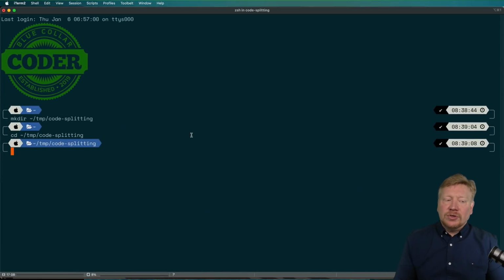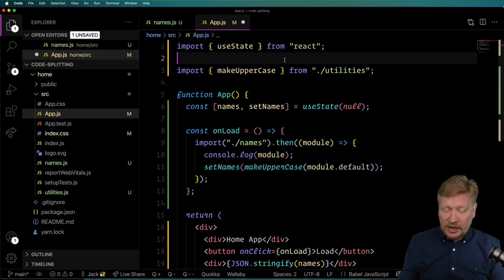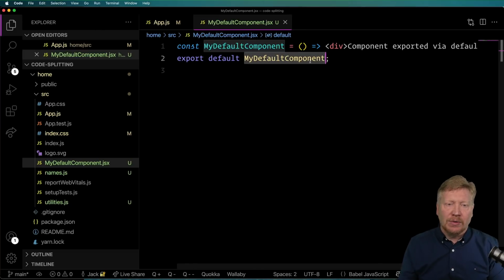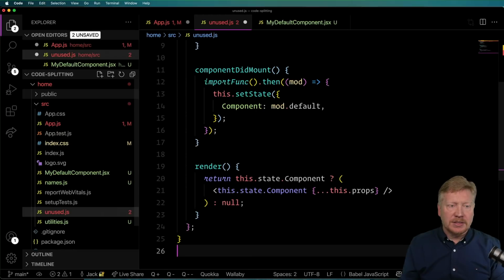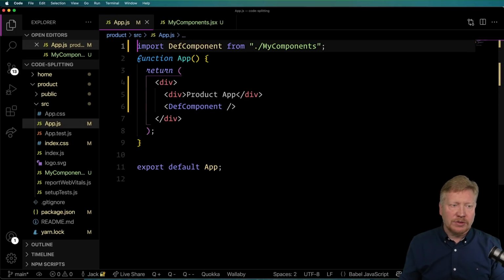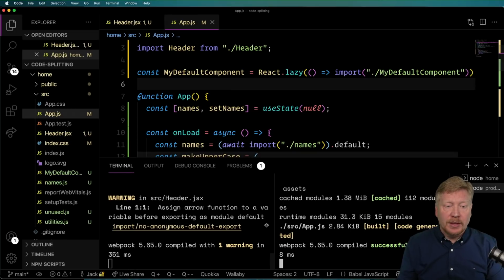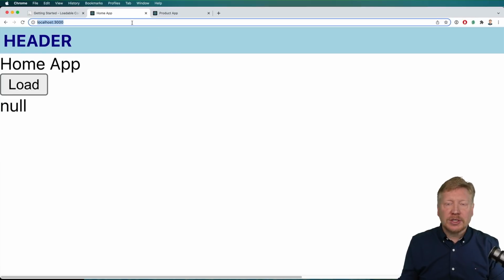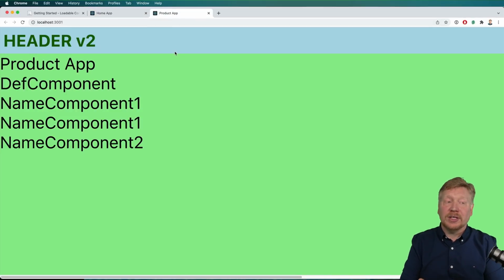Code Splitting Made Simple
Let's take a bite out of these huge React applications by learning how to asynchronously load static data, functions, React component from our own application and even other applications!

0:00 Introduction
0:37 Building The Home Application
1:28 Async Importing Default Exports
3:41 Async Importing Named Exports
5:20 Controlling Chunk Names
6:44 Imports Using Async/Await
7:49 Async Loading React Components
9:42 Manually Wrapping Async Loaded React Components
11:29 Using React.Lazy
13:15 Using Loadable Components
13:36 Creating The Product Application
15:13 Loading Default Exports With Loadable Components
16:17 Loading Named Exports With Loadable Components
17:59 Loading Components From Other Apps With Module Federation
27:03 Summary